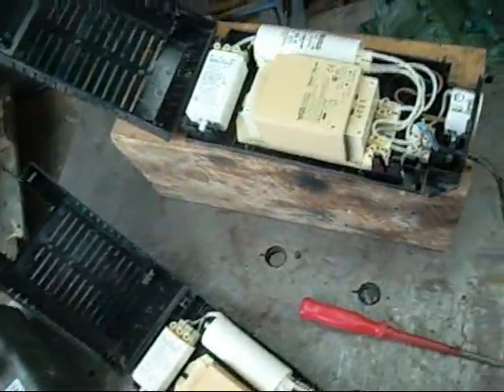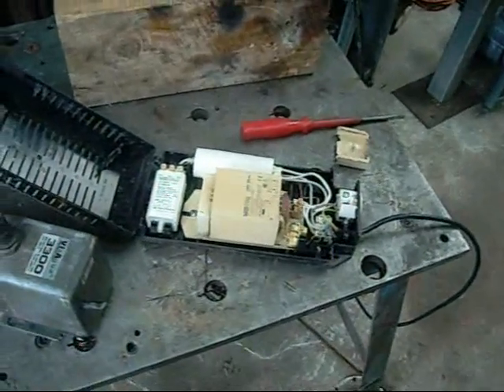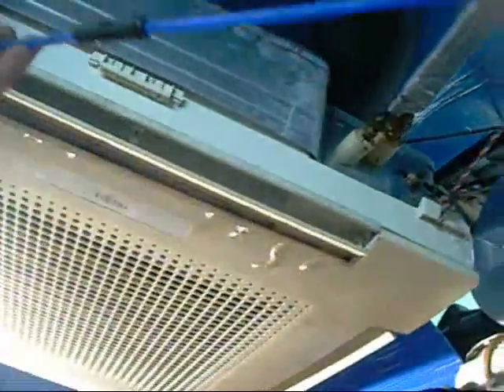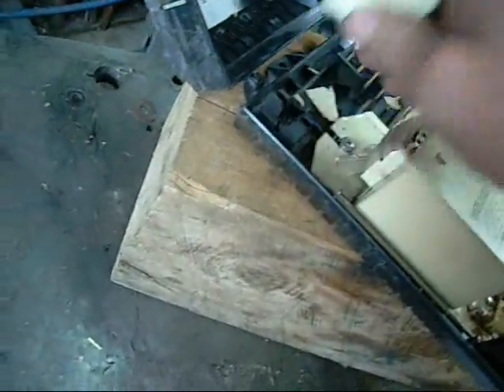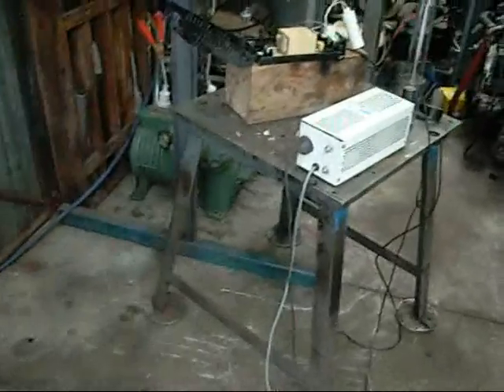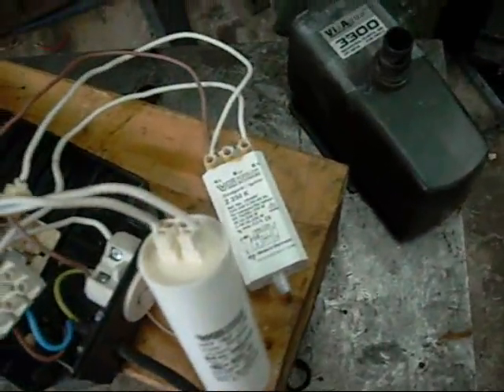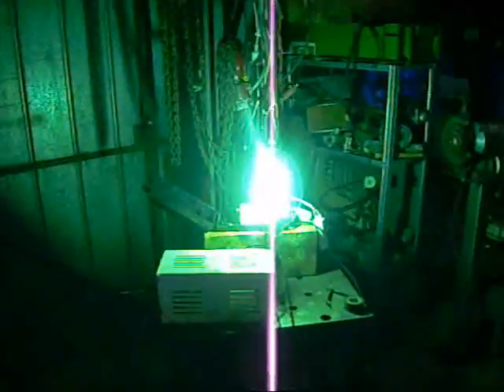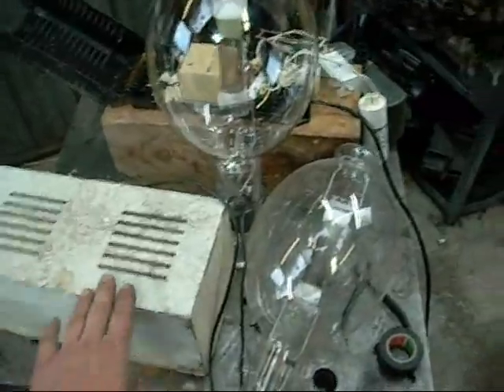Testing 1100w Metal Halide and 600W HPS Lamps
Very Bright UV rich light :D